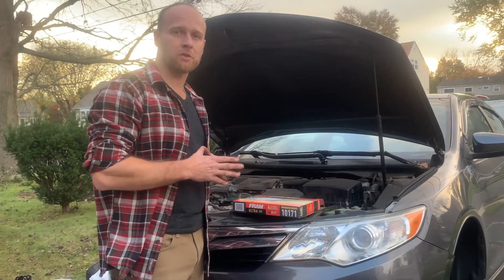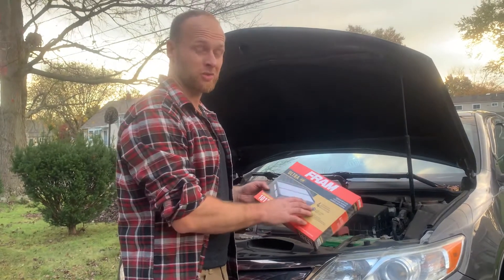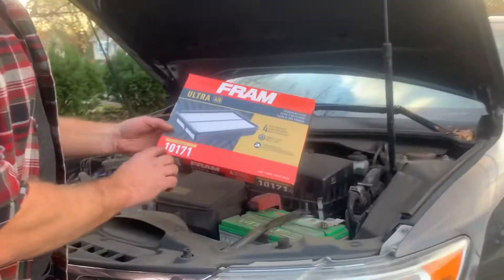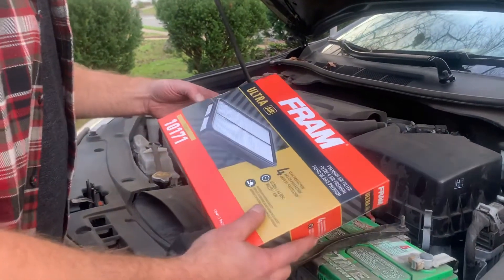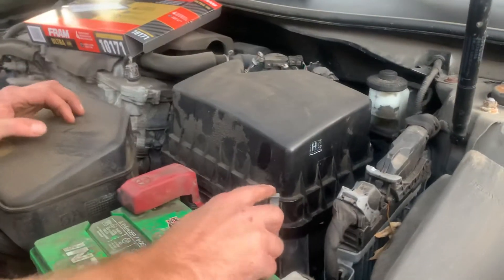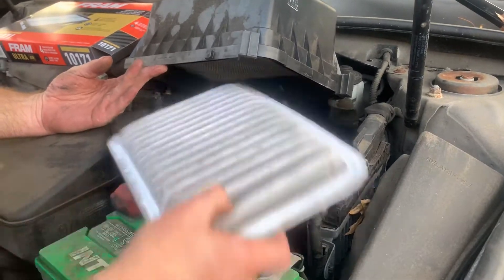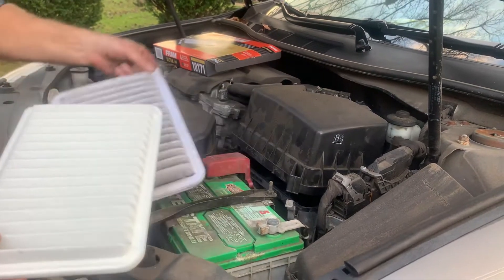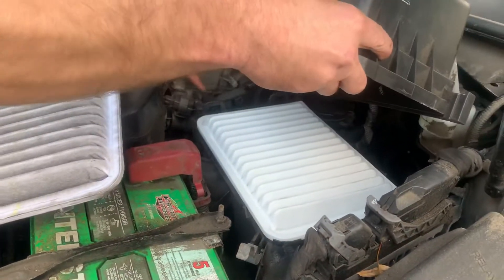How to replace the Air Filter in your car - quick and easy, Save $$$(Toyota Camry, etc)